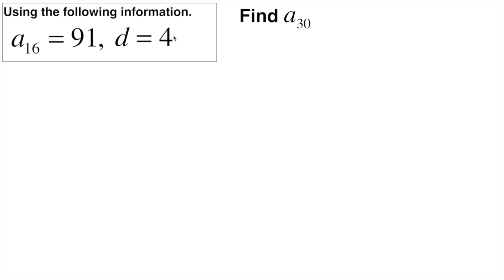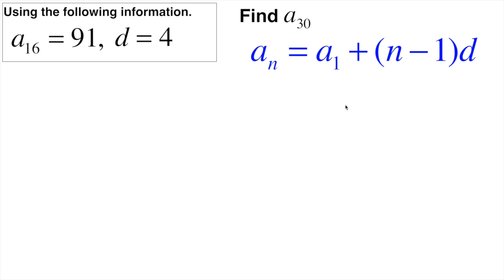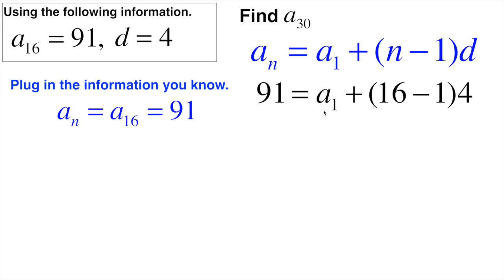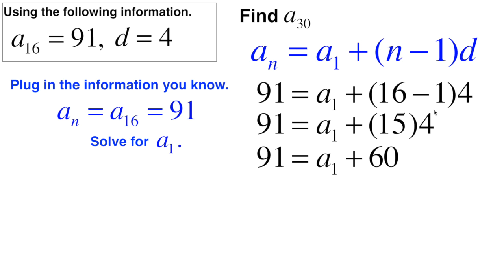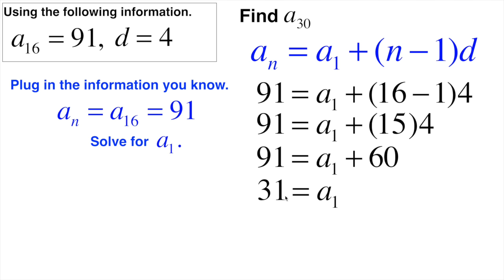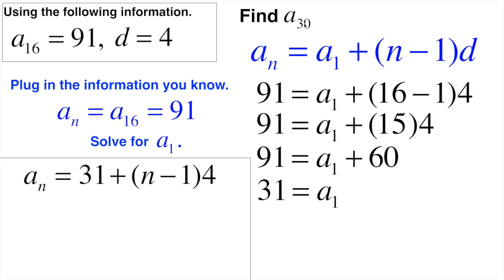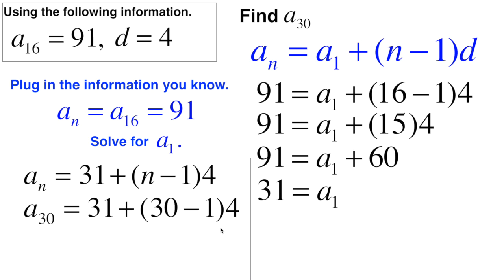Arithmetic sequence find nth term little info provided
This video is about Arithmetic sequence find nth term little info provided